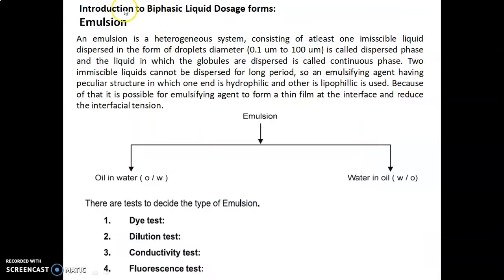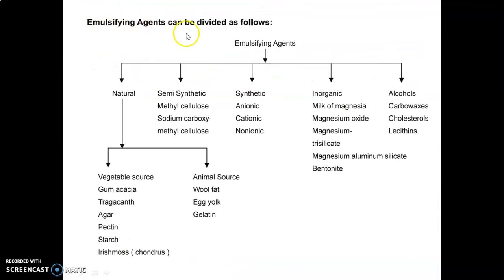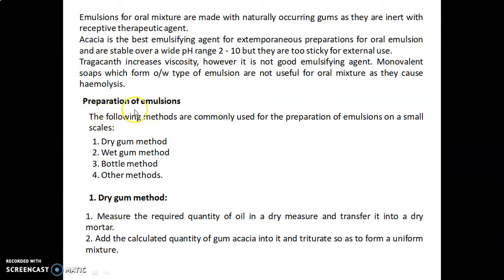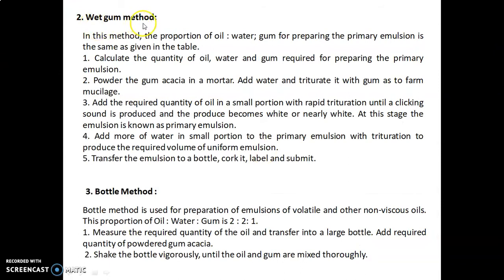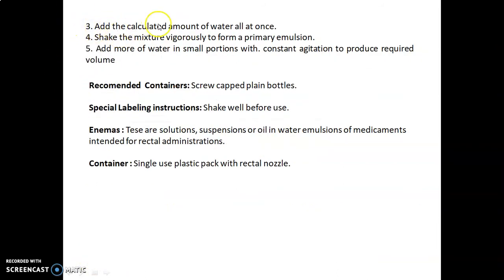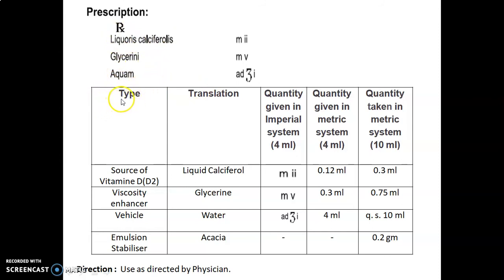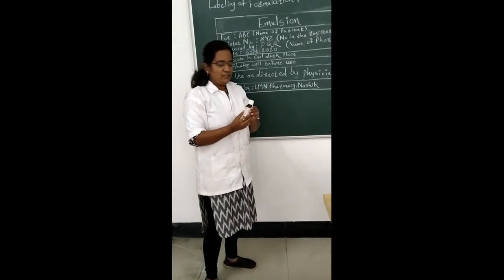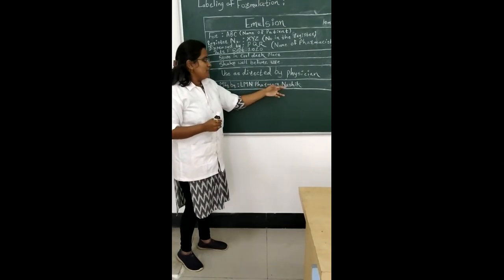EXPT. NO 38 - TO PREPARE AND SUBMIT EMULSION CONTAINING SMALL PORTION OF OILY SUBSTANCE